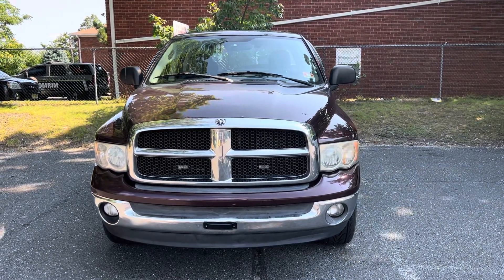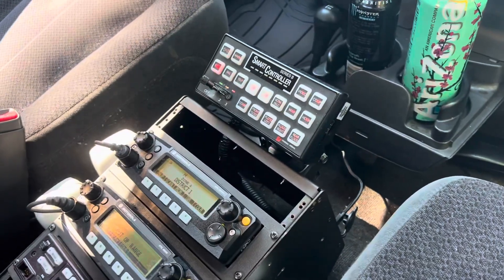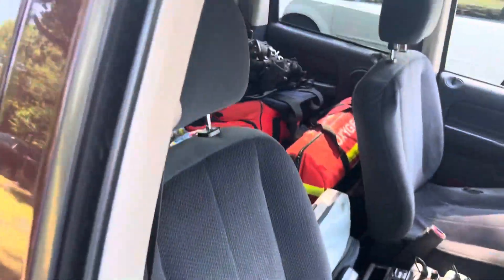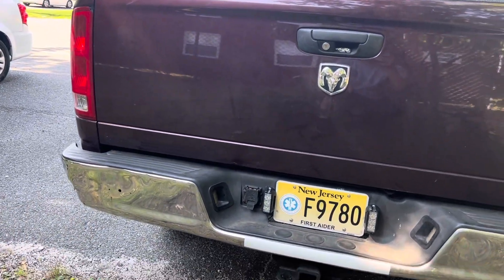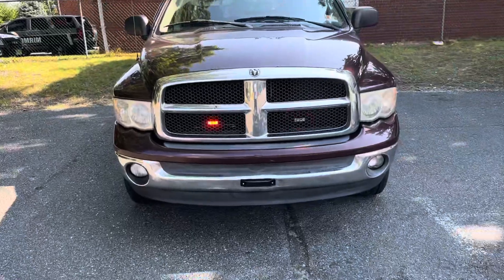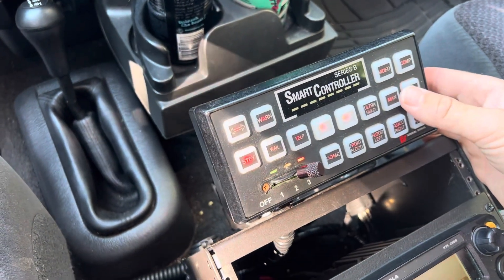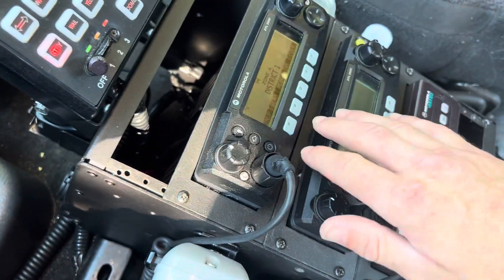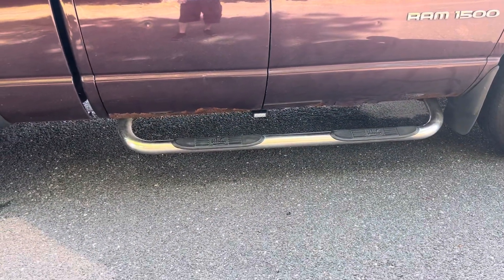POV Emergency Light Install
The following is a video disclosing the equipment recently installed on my dodge ram 1500 pick up truck. Additional equipment and videos will be uploaded as they become available. Each vehicle is different and each product from emergency lighting. Distributors are different in color and are subject to local state and/ or municipal regulations. Please remember to verify with your local department or agency which colors and equipment you are allowed to have installed in your personal vehicle in my video, the installation of red and amber emergency lights requires two permits from the New Jersey motor vehicle commission, the siren also requires a permit from the motor vehicle commission, please do not attempt to install emergency lighting or sirens without these permits. ￼